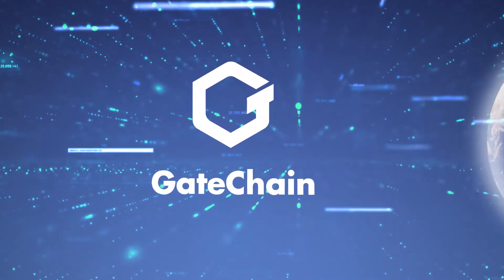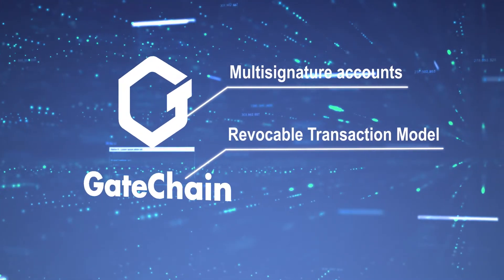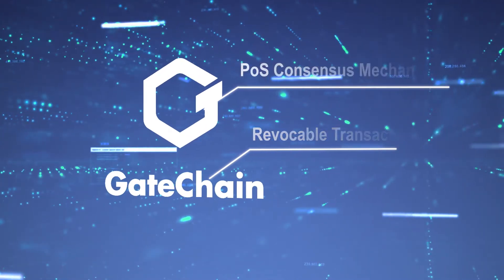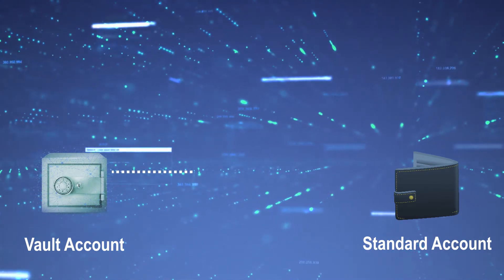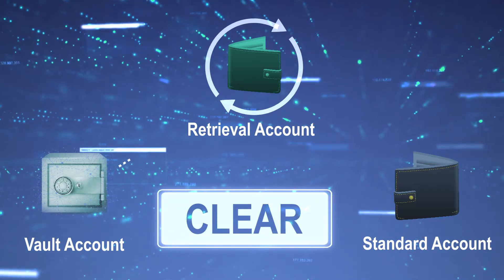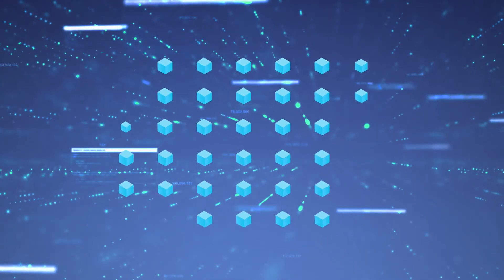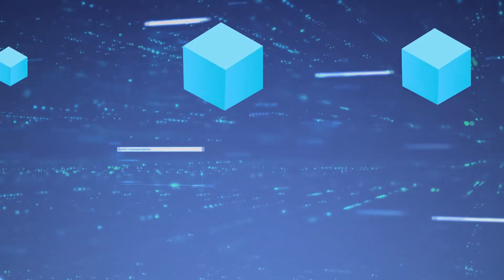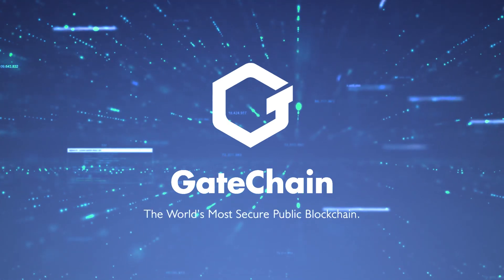Mainnet Release | GateChain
We are proud to announce that our mainnet is live!

GateChain is a next-generation public blockchain, focused on onchain asset safety and decentralized trading. With a uniquely designed Vault Account, primed for handling abnormal transactions, GateChain presents an extraordinary clearing mechanism, tackling the challenges of asset theft and private key loss. Decentralized trading and cross-chain transfers will also be supported, alongside other core features.

~Ledger
~Asset Issuance
~MultiSignature Accounts
~Revocable Transaction Model
~PoS Consensus Mechanism